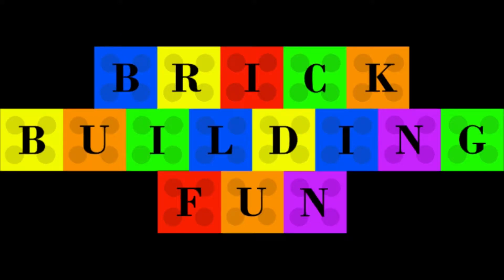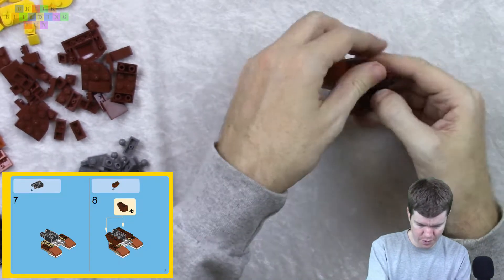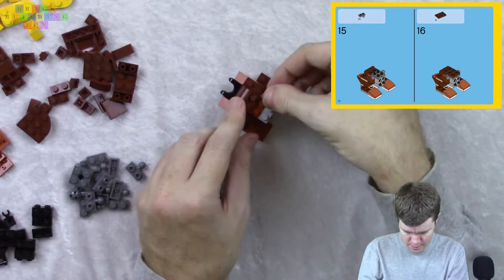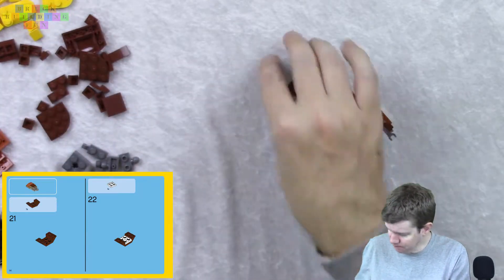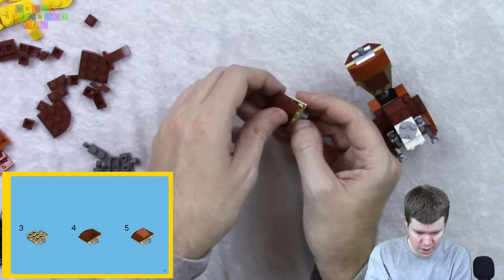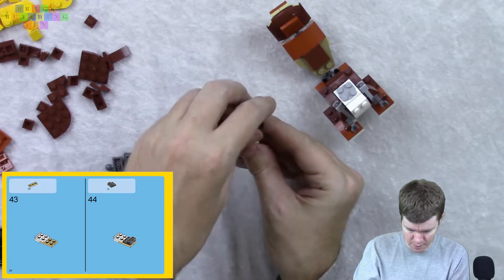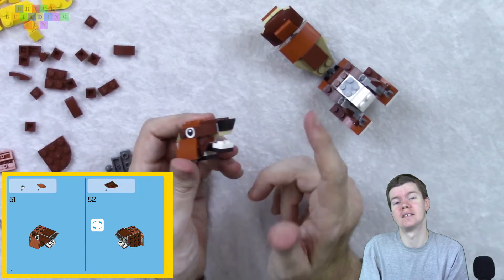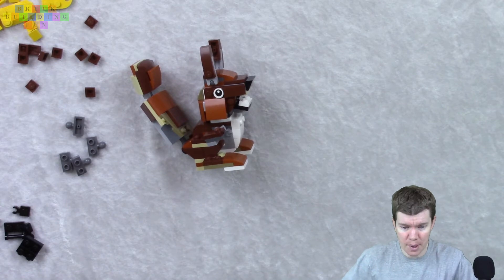Let's Build Lego Creator Park Animals - Squirrel